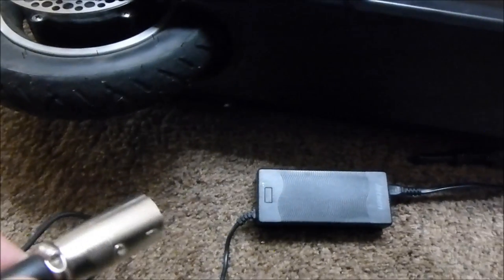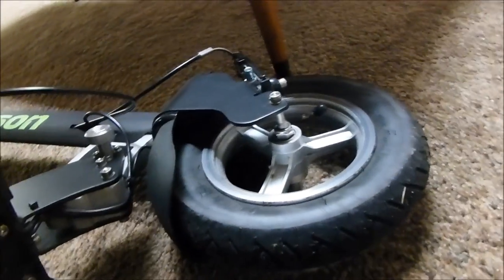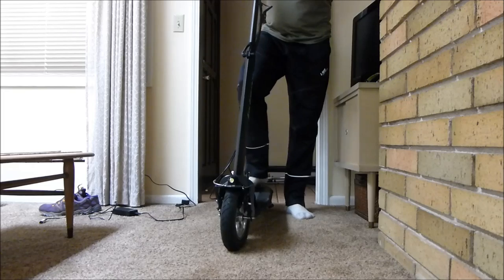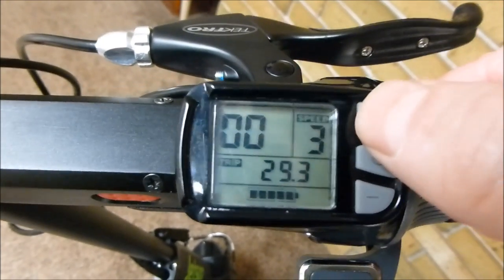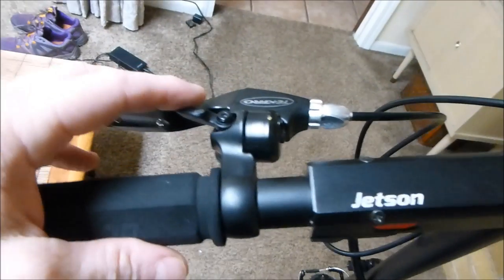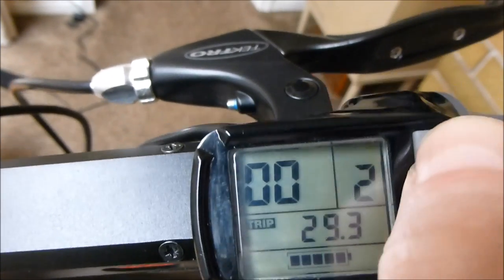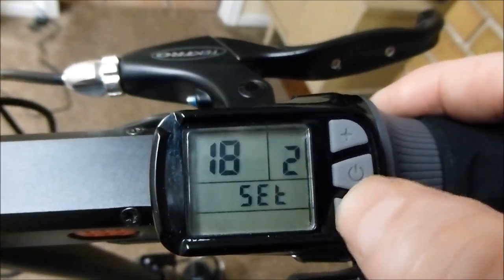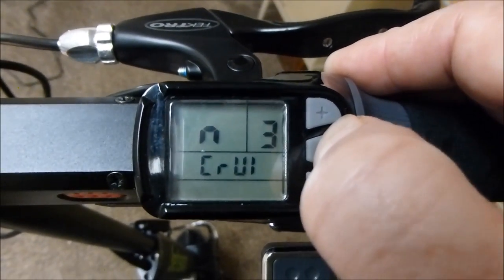Jetson Breeze Scooter - Quick Overview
Just a few observations about my Jetson Breeze scooter.